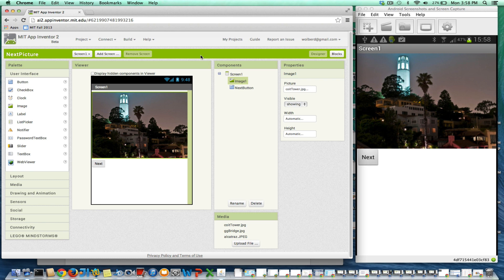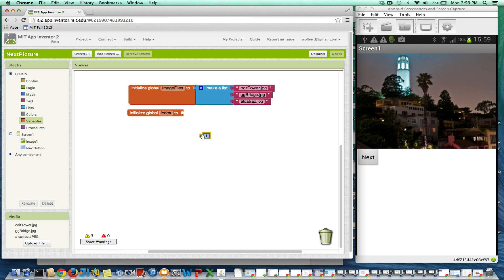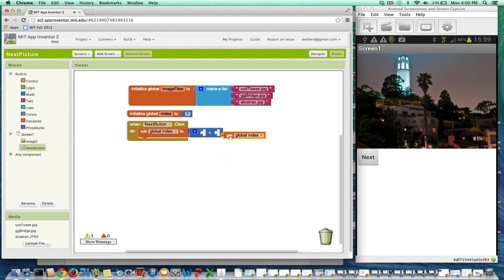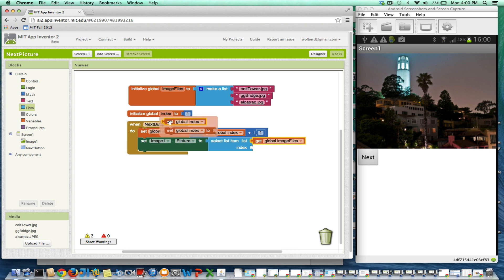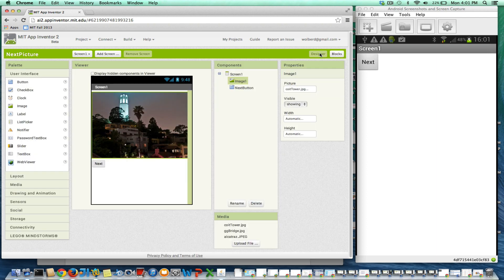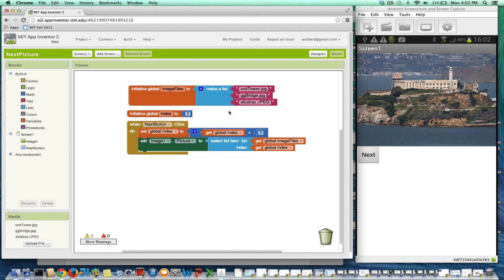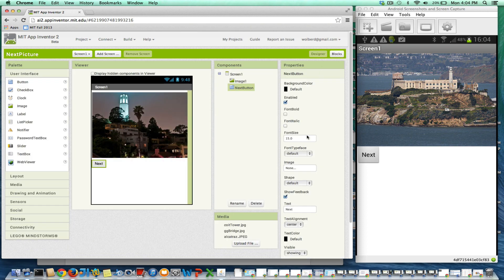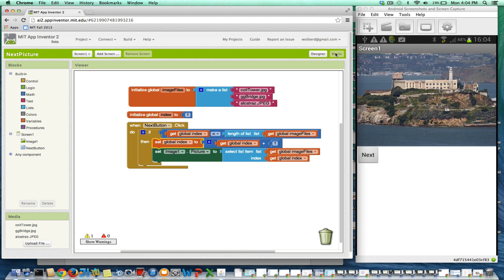How do your program a slideshow in App Inventor?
In this appinventor.org screencast, Professor Wolber demonstrates the creation of a slideshow app. The sample illustrates the general technique traversing a list based on the user's actions.